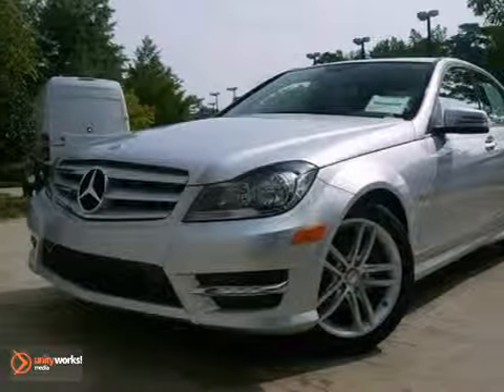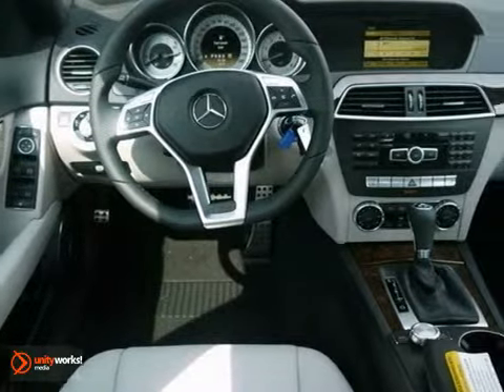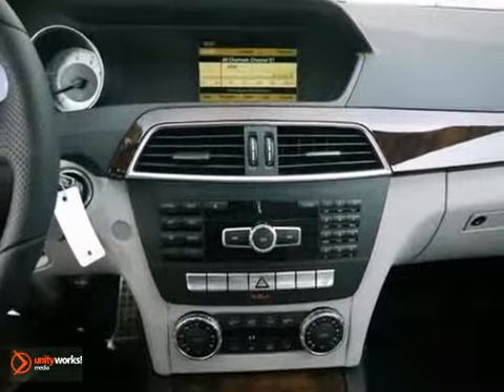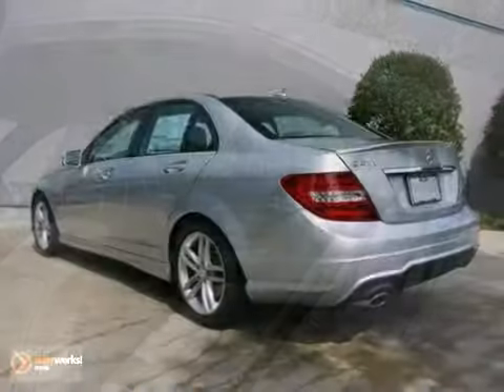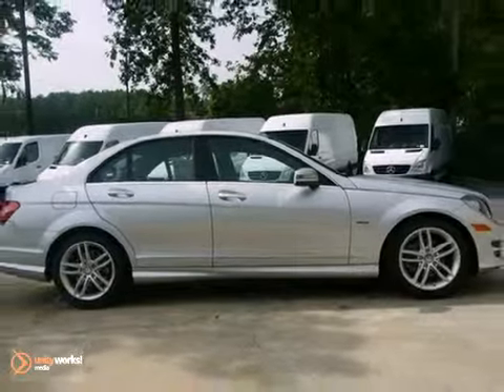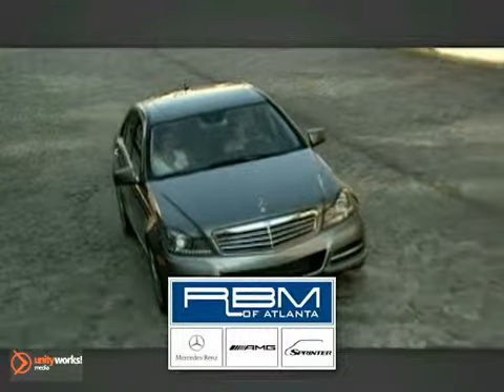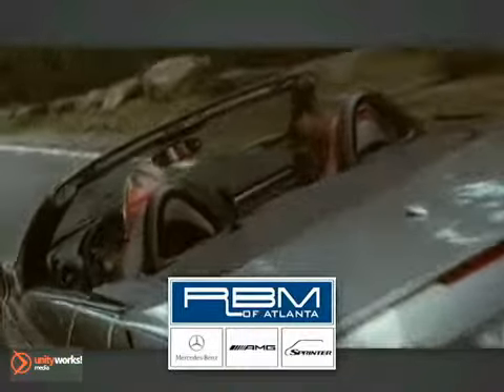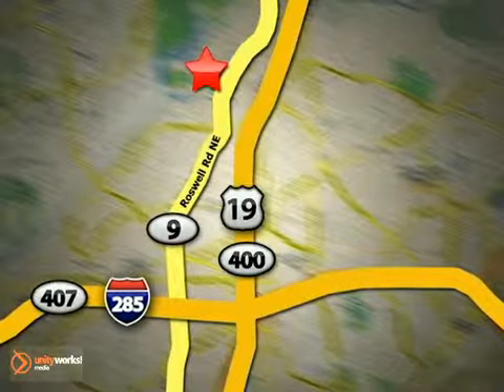2012 Mercedes-Benz C-Class M26994 in Atlanta GA Marietta, - SOLD